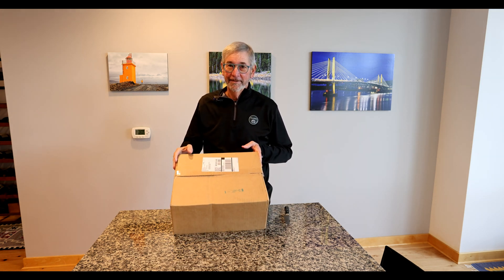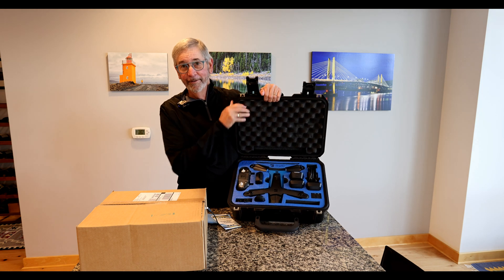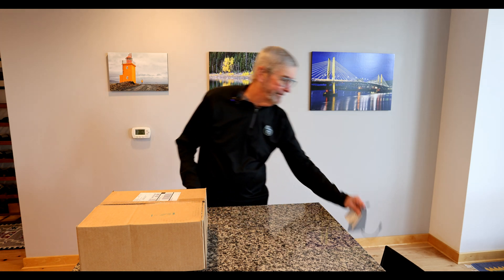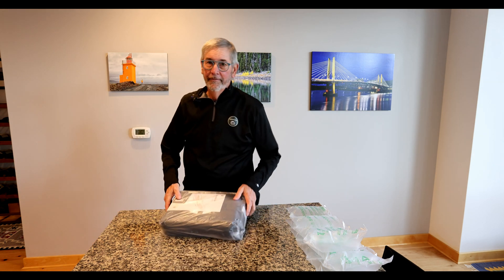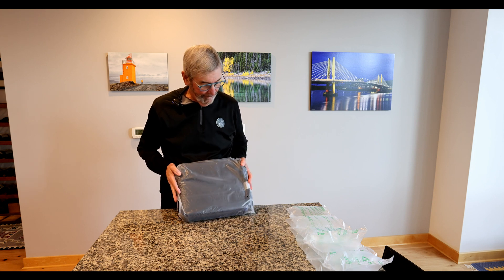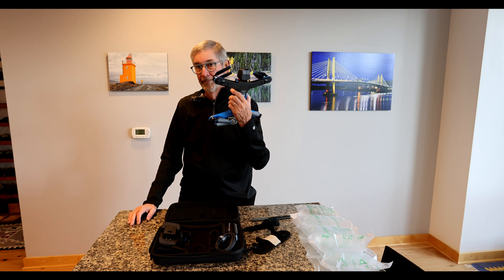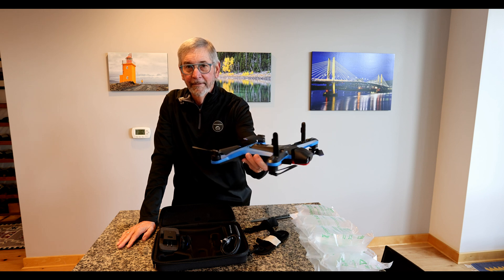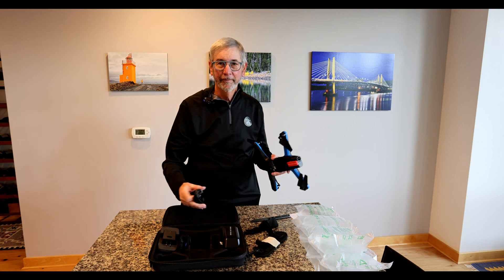Skydio 2+ Unboxing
An unboxing of Skydio's newest autonomous flight drone, the Skydio 2+!

The Skydio 2 set the gold standard of obstacle avoidance and autonomous flight capabilities.  And, the introduction of the Skydio 2+ has taken this technology another step further, adding longer range, greater control and a powerful new feature in flight autonomy.